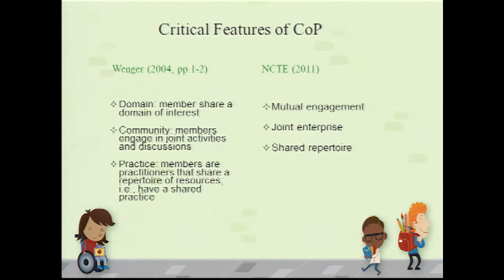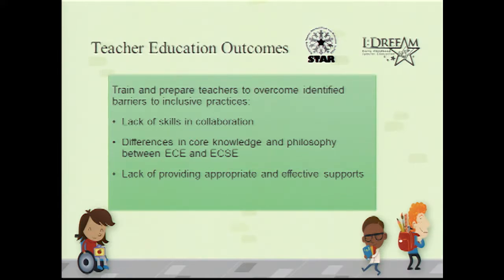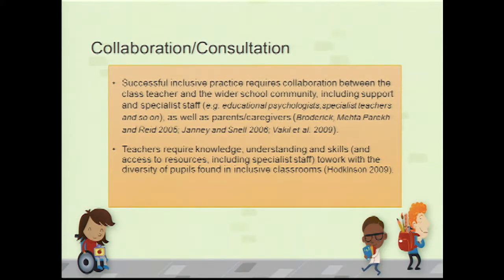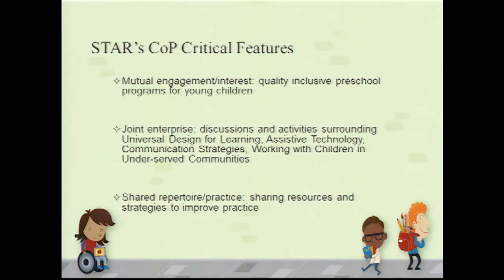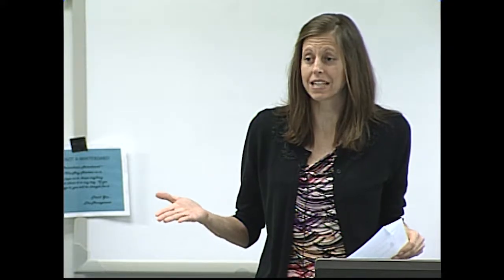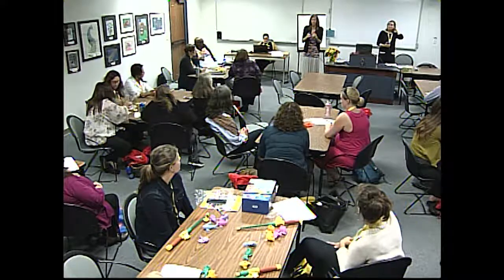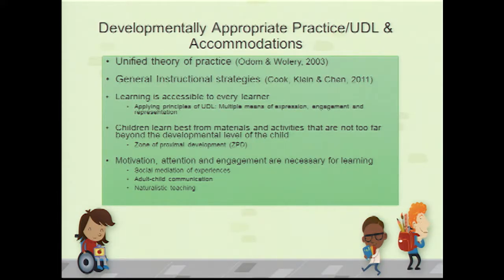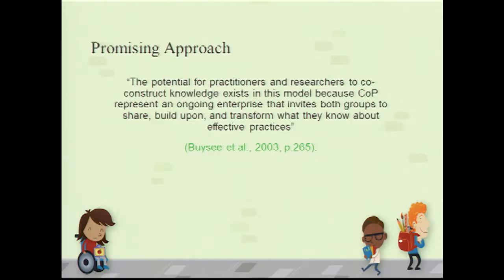Developing a Community of Practice to Improve Inclusive Preschool Programs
2014 Inclusion Collaborative State Conference-October 23, 2014

Presenters: Suzanne Robinson, Ph.D., Associate Professor, California State University Fullerton& Janice Myck-Wayne, Associate Professor, California State University Fullerton

This session will present a model for improving inclusive
preschool practices by developing communities of practice
which consist of general educators and early childhood
special education pre-service teachers. Focus topics include shared professional development, practical collaborations
between general and special education, and universal design
for learning (UDL).